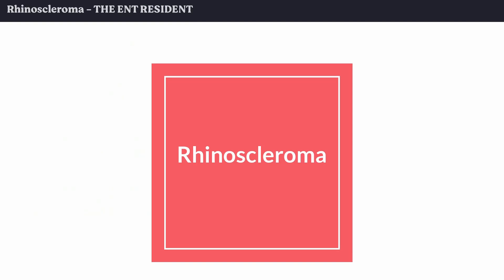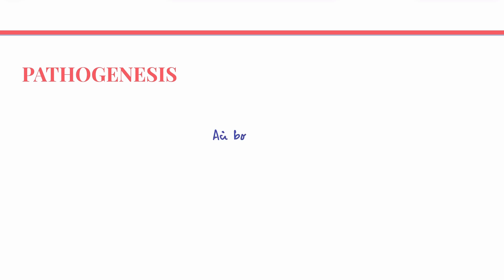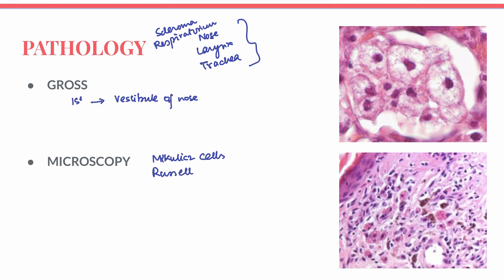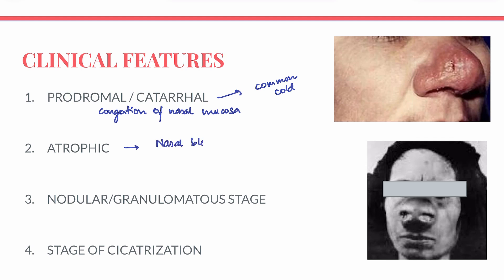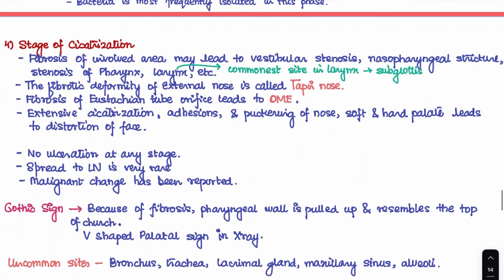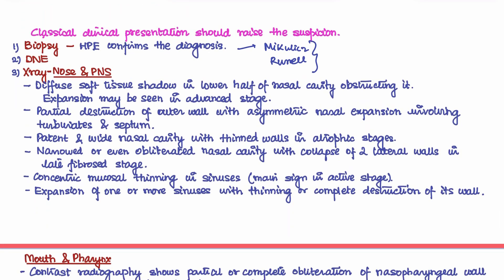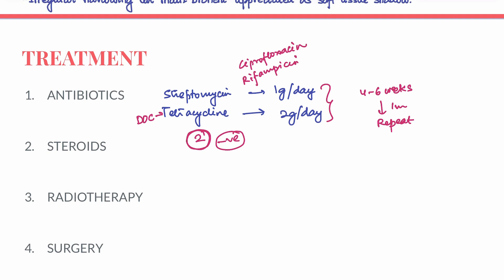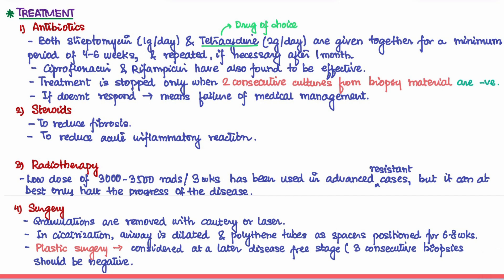Rhinoscleroma | ENT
In this video, we’ll learn about Rhinoscleroma - Definition, Causes, Pathogenesis, Histology, Clinical Features, Investigations, Treatment, Complications and Differential Diagnosis.

This is perfect for medical students and ENT residents.

1.
2.

Rhinoscleroma is a bacterial granulomatous disease of the nose.

🔍📚 What you'll learn:
- What is Rhinoscleroma?
- Age & sex prevalence of Rhinoscleroma
- Cause of Rhinoscleroma
- Pathogenesis of Rhinoscleroma
- Histology of Rhinoscleroma
- Clinical features of Rhinoscleroma
- Investigations of Rhinoscleroma
- Treatment of Rhinoscleroma
- Complications of Rhinoscleroma
- Differential diagnosis of Rhinoscleroma

Chapters:
0:00 Start
0:13 What is Rhinoscleroma
0:19 Incidence
1:45 Age & Sex
2:09 Etiology of Rhinoscleroma
2:35 Pathogenesis of Rhinoscleroma
3:37 Histology of Rhinoscleroma
6:42 Microbiology of Rhinoscleroma
7:07 Clinical Features of Rhinoscleroma
11:59 Investigations of Rhinoscleroma
14:49 Treatment of Rhinoscleroma
18:04 Complications of Rhinoscleroma
18:28 Differential Diagnosis of Rhinoscleroma

This is a high-yield topic for MBBS prof & MS ENT exams.